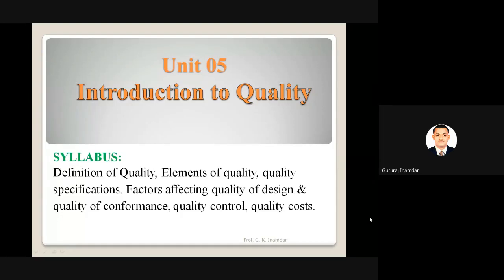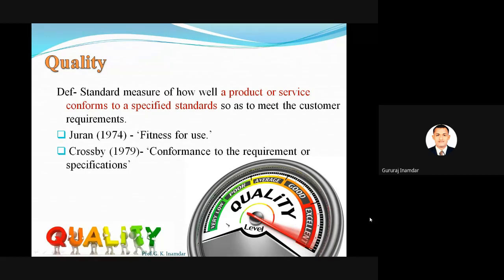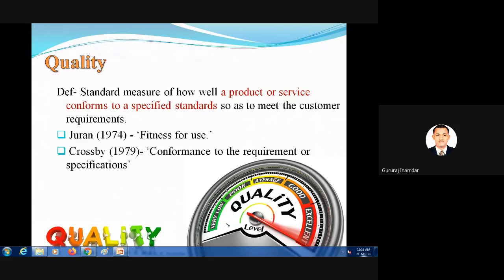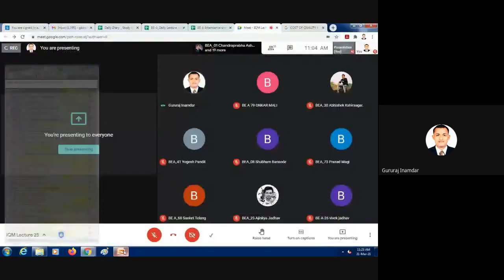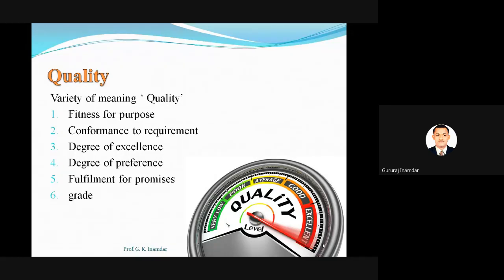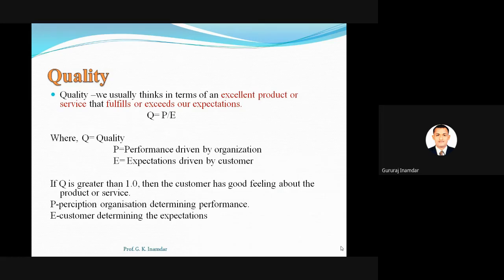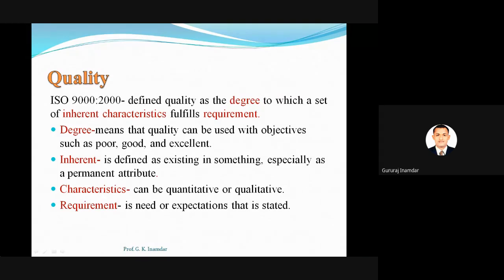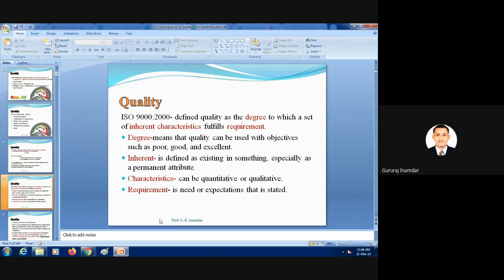IQM Lecture 25 2021 03 20 at 22 34 GMT 7